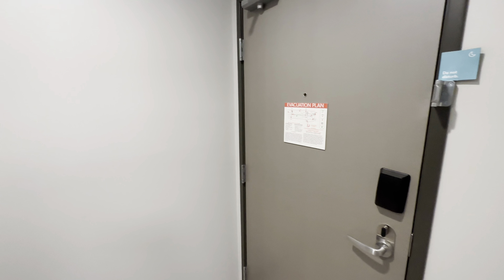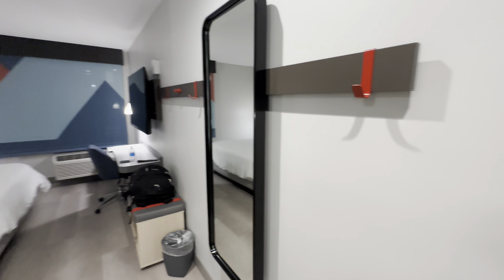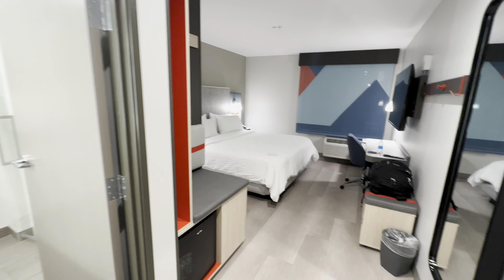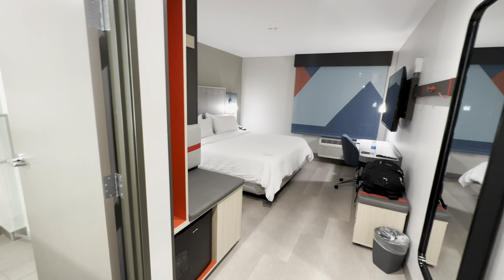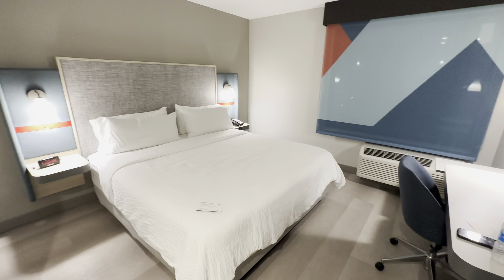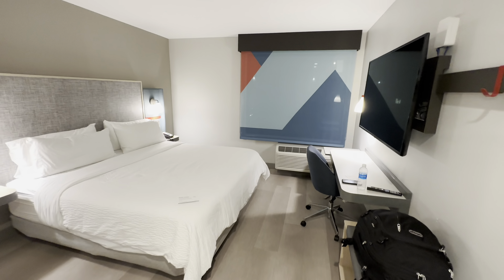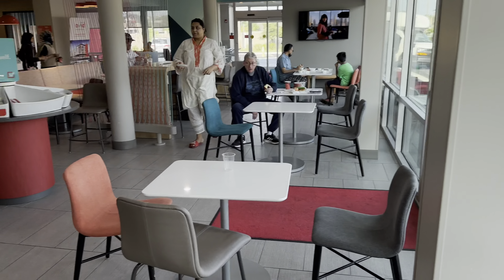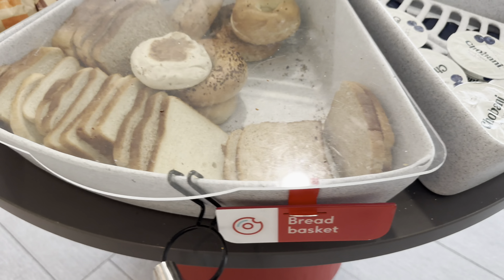avid hotel Chicago O’hare – Des Plaines, an IHG Hotel - One King Room - Breakfast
avid hotel Chicago O’hare – Des Plaines, an IHG Hotel - One King Room
Hotel review and breakfast

1551 E Touhy Ave, Des Plaines, IL 60018, United States